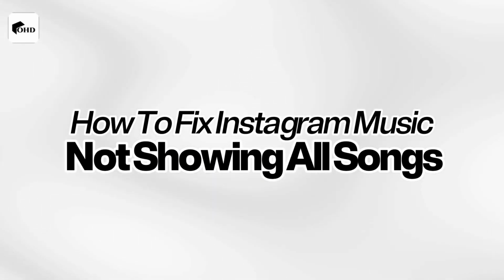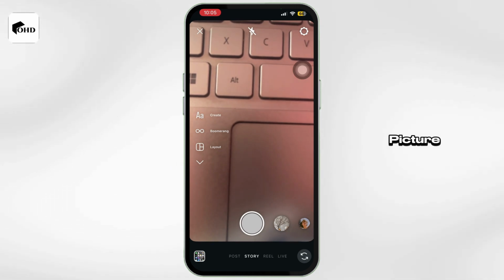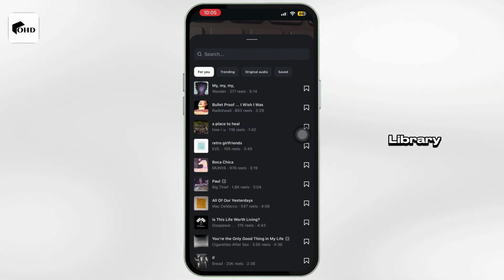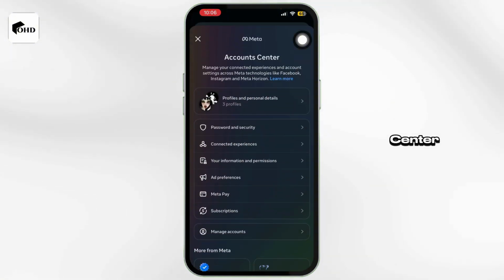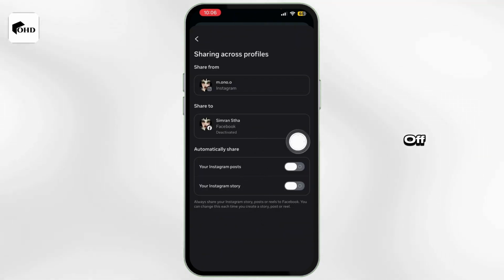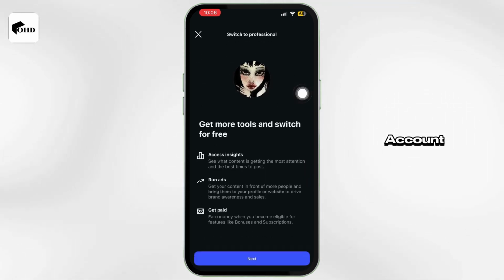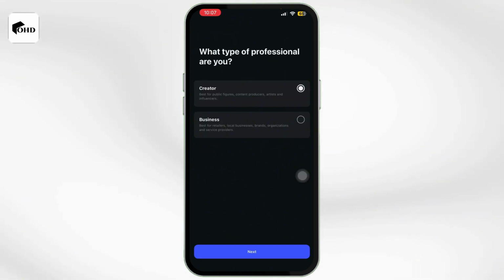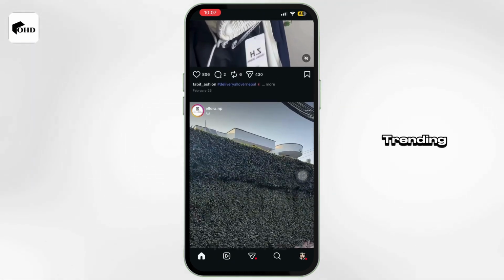How To Fix Instagram Music Not Showing All Songs (2026)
If Instagram music is missing songs or showing limited results, follow these simple steps.

Timestamps:
0:00 – Introduction
0:10 – Fix Instagram Music Issue

Create or open a Story (or Reel).
Tap the Music / Audio option.
Search for any song and check if results are limited.

Fix Restricted Music Library:
5. Go back to your Instagram feed.
6. Tap your Profile icon.
7. Tap the three-line menu (☰).
8. Open Account Center.
9. Tap Connected Experiences.
10. Select Sharing Across Profiles.
11. Choose your Instagram account.
12. Turn off Automatic Sharing for Posts, Stories, and Reels.

Switch Account Type (Important Fix):
13. Go back to Settings.
14. Tap Account / Tools & Controls.
15. Select Switch to Personal Account (or switch from Business/Creator if needed).
16. Confirm the switch.

Restart Instagram and check the Music section again.

Note:

Business accounts may have limited music access.
Switching to a personal account often unlocks more songs and trending audio.

That’s it! Your Instagram music library should now show more songs.